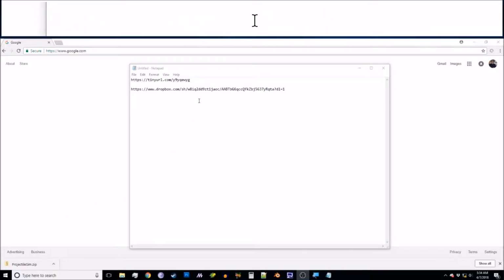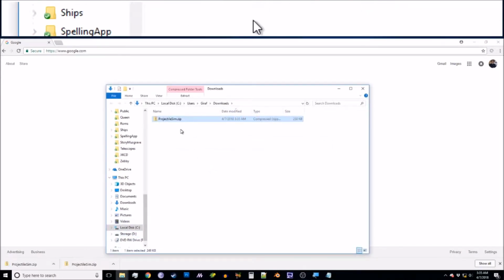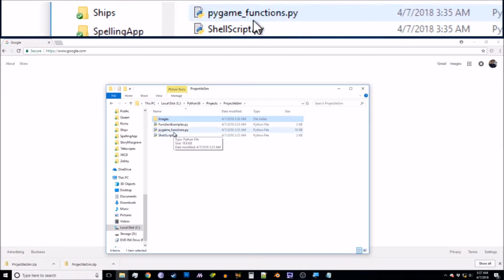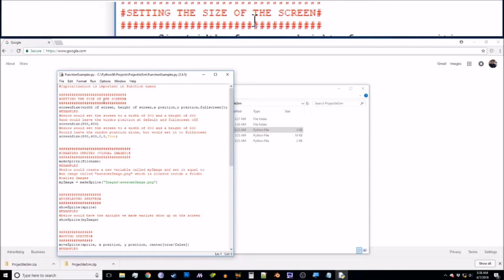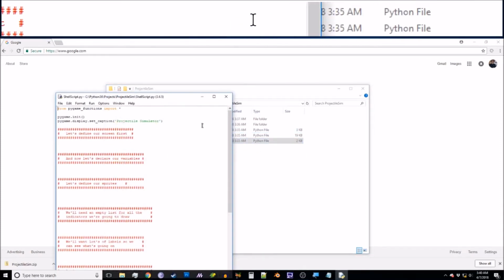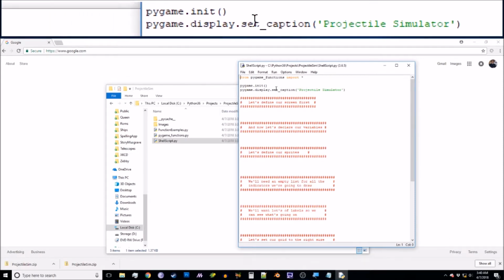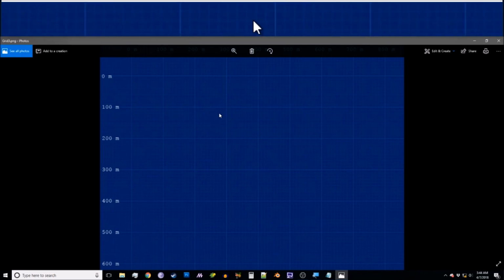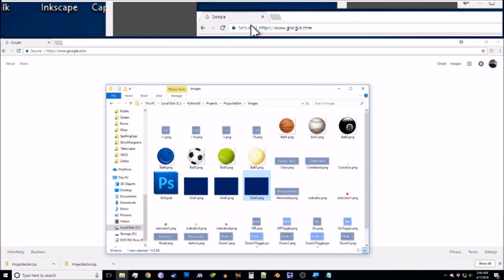Downloading Projectile Simulator Files